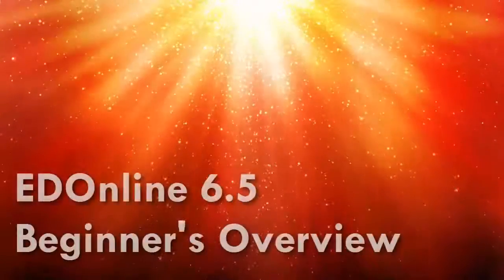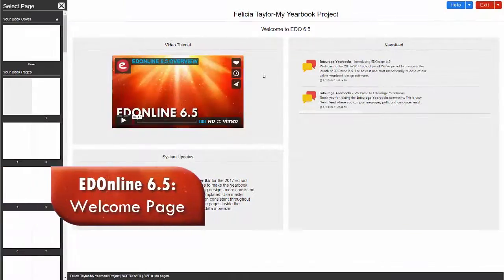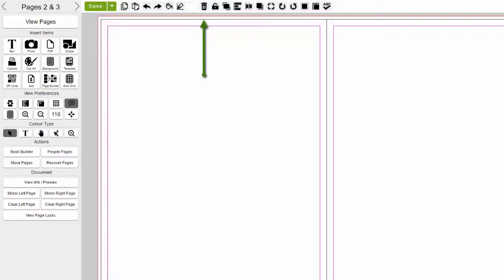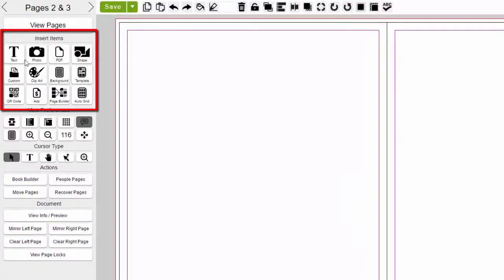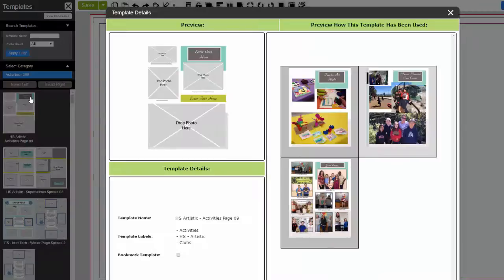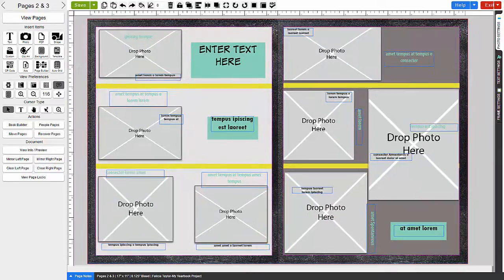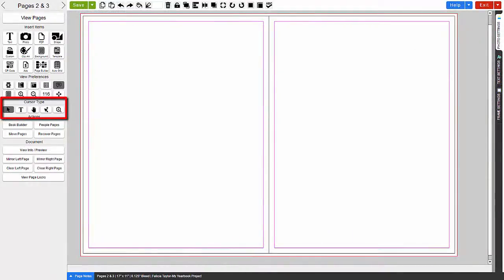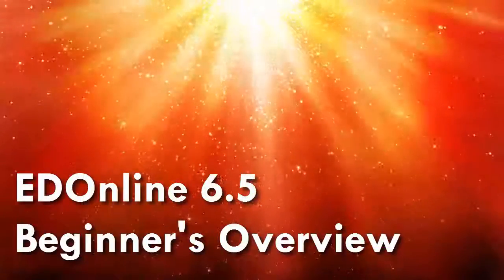EDOnline Getting Started - Beginners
Video overview of the tools, features and functions of the EDOnline 6.5.  First time users of the EDOnline Page Designer can see a preview of the tools to utilize in creating an AWESOME yearbook!